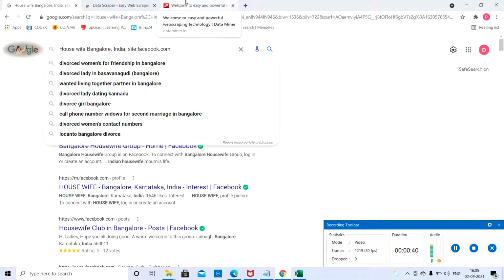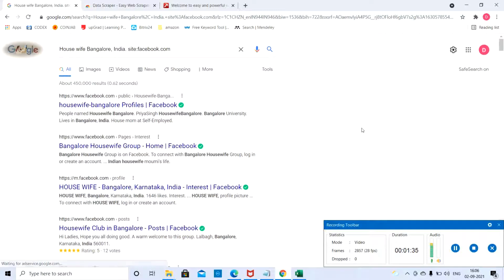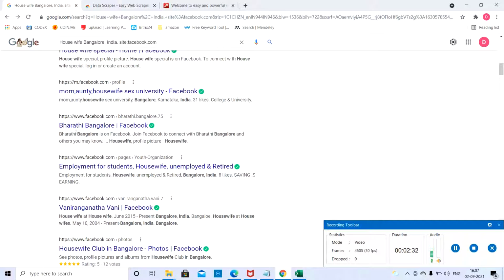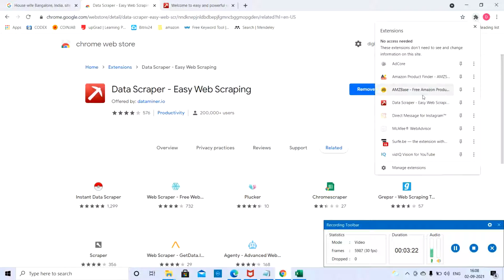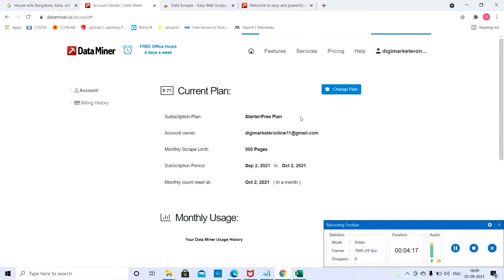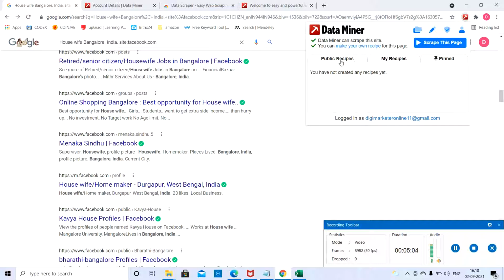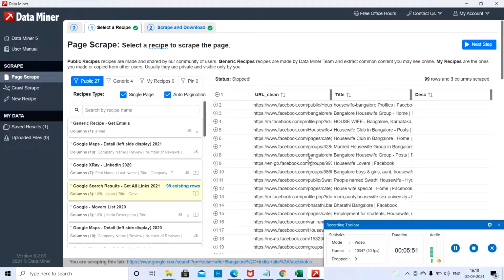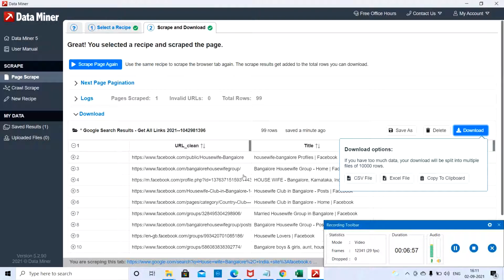👉 “I’m creating but nobody is seeing my content? Use this Google search trick”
I’m creating content, but nobody is seeing it… sound familiar?

When I started my solopreneur journey, this was one of my biggest frustrations. I was posting consistently, but there was no visibility, no reach, and no audience.

In this video, I’ll show you a simple Google search trick I used to understand what people are actually searching for. This helped me move from guessing content ideas to creating content that matches real demand.

If your content isn’t getting seen, the problem is usually not effort—it’s alignment with what people are searching for.

This method is free, beginner-friendly, and perfect for anyone trying to grow with zero budget.

🔧 What you’ll learn:
How to find what your audience is searching for
A simple Google search method for content discovery
Why your content isn’t getting visibility
How to create content that actually gets discovered

🚀 Perfect for:
Solopreneurs
Beginner content creators
Digital product builders
Anyone struggling with reach and visibility

If you’re building your solopreneur journey, this is one of the simplest ways to start getting your content seen.